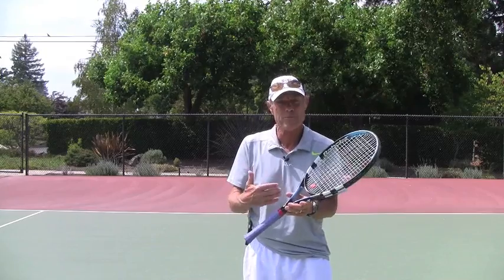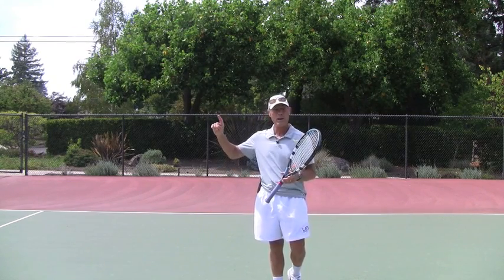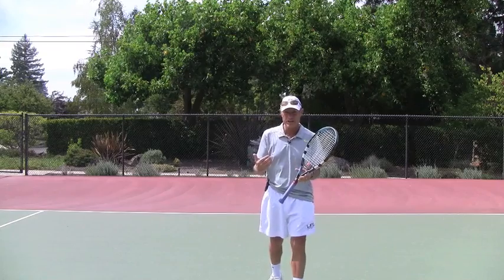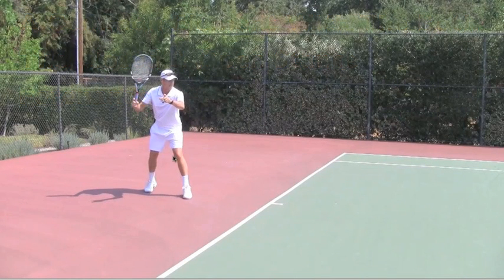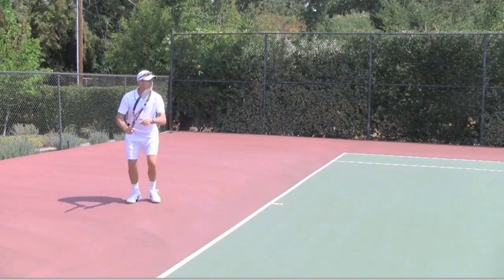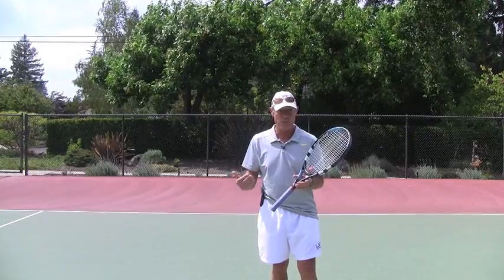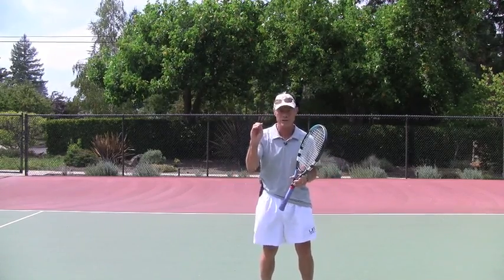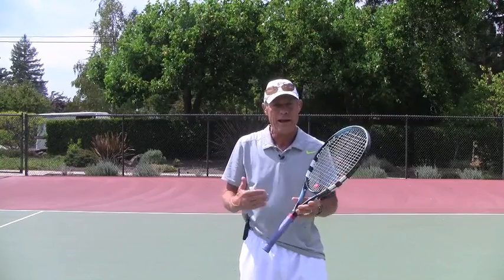Tennis Forehand Topspin - Open or Closed Stance & The Short Ball